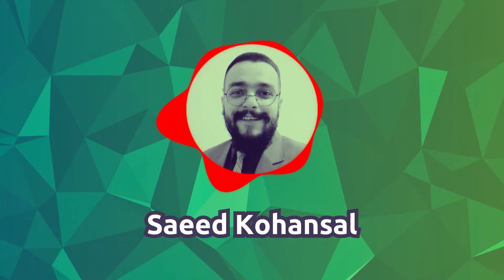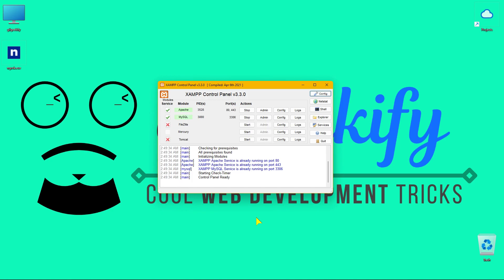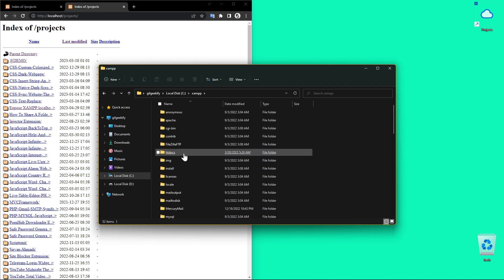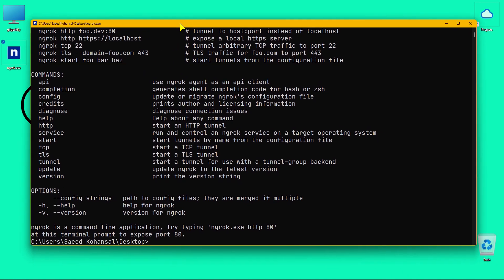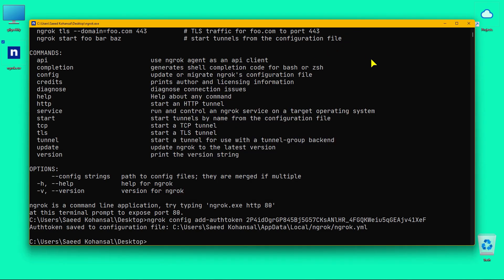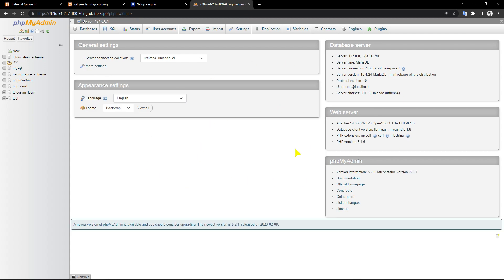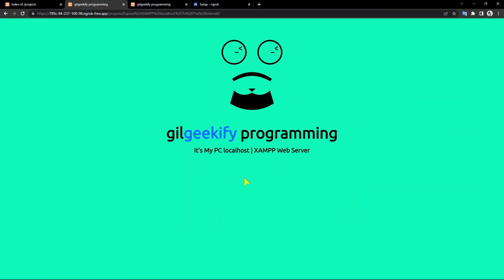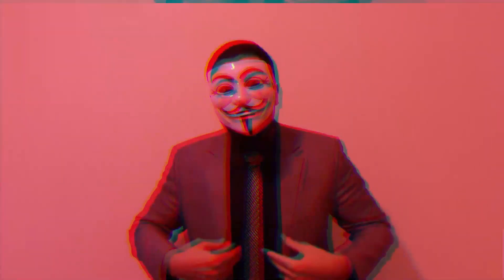How To Expose XAMPP localhost To The Internet Using ngrok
Hi programmers, Welcome to gilgeekify programming. My name is Saeed Kohansal, and I hope you have a wonderful time. In this video, I will teach you How To Expose XAMPP localhost To The Internet With A Public URL Using ngrok. ngrok is a tool that creates a secure tunnel between a public endpoint and a locally running web server, making it easy for developers to share their applications and APIs with others. In the following, you will learn a simple and fast method to expose your localhost to the internet with a public domain. If you want to learn, how to remove the ngrok warning page, how to change ngrok region, how to use basic authentication with ngrok, and how to use open authorization with ngrok, I suggest you watch my ngrok tutorial video.

▶ TABLE OF CONTENTS
0:00 Introduction
1:07 What Is XAMPP localhost?
2:24 Download & Install ngrok
2:53 Connect ngrok Account
3:10 ngrok.yml Path (ngrok Configuration File)
3:37 Expose XAMPP localhost With ngrok
5:51 How To Stop ngrok Tunnel
6:24 Anonymous Mask

If You Enjoy My Content, Please Support Me 😍🙏

🪙 My Public Address To Receive BTC • Bitcoin
bc1qerc5ev074cqknu9nz589w4vjf5ecmhuc2df83h

🥈 My Public Address To Receive ETH • Ethereum
0x566A47B9731209A5144336D274D44224bfb9C0ea

How To Use ngrok With Google For Local Development
Why ngrok Is The Ultimate Tool For Secure localhost Testing And Development
How To Use ngrok For localhost Testing: A Complete Guide
Securing Your Applications With OAuth 2.0 In Seconds
ngrok Tutorial: Expose Your Local Web Server To The Internet In Minutes
Setup ngrok In Windows 11
Free ngrok Account
How To Use ngrok With GitHub For Local Development
How To Change ngrok Server Location
How To Use ngrok With HTTP Basic Authentication
How To Set Up ngrok For localhost Development
Run ngrok In Windows 11
Install ngrok In Windows 11
How To Convert localhost To Public URL
How To Use ngrok With OAuth 2.0 For Local Development
ngrok vs localhost: Which Is Better For Testing And Development?
Advanced ngrok Techniques: Tips And Tricks For Exposing Your localhost
ngrok Free Account
How To Use ngrok With Microsoft For Local Development
ngrok For Mobile App Development: How To Test Your App Locally
How To Convert localhost To Domain
ngrok Windows 11
How To Convert localhost To URL
ngrok Tutorial For Windows 11
How To Convert localhost To Public Domain
ngrok Alternatives: The Best Tools For Exposing Your Local Web Server To The Internet